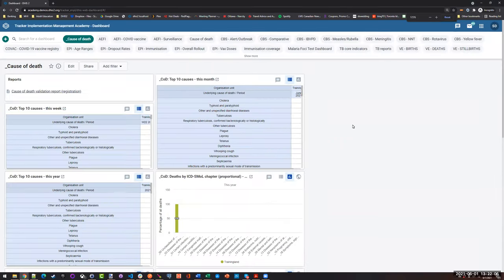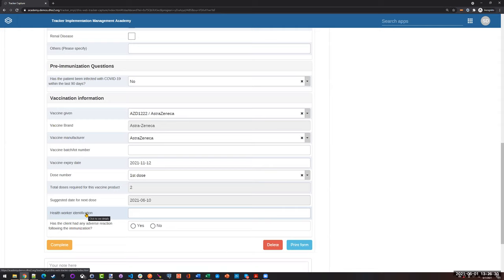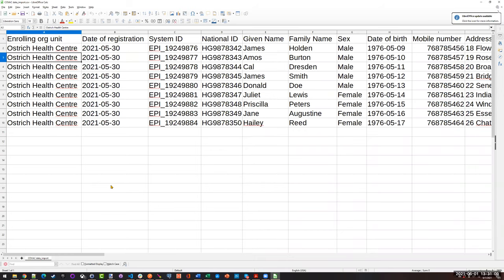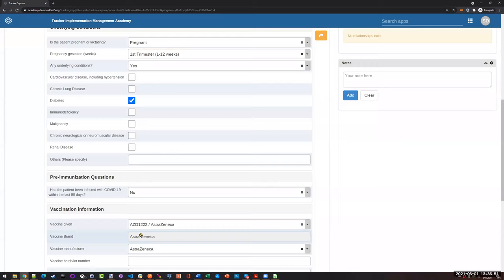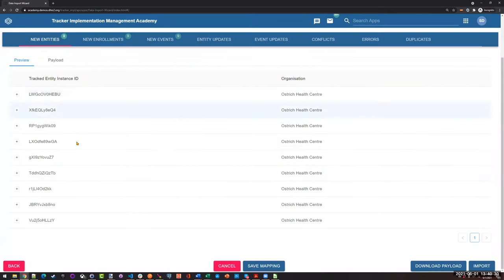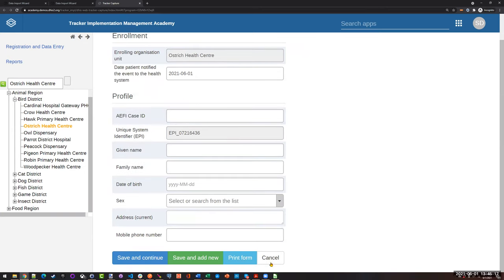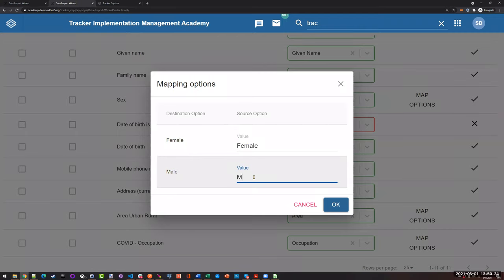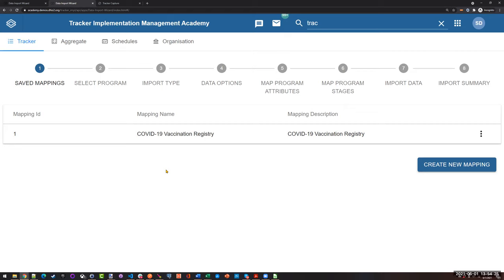Optional session with Shurajit Covid -19 case - Day 6 2021 Q2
Shurajit presentation
CoVID-19 use case example